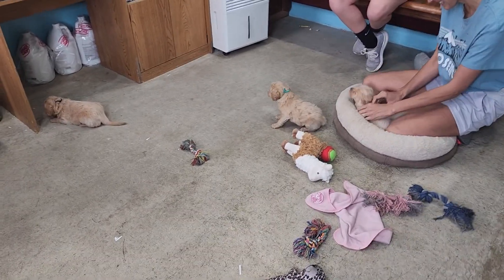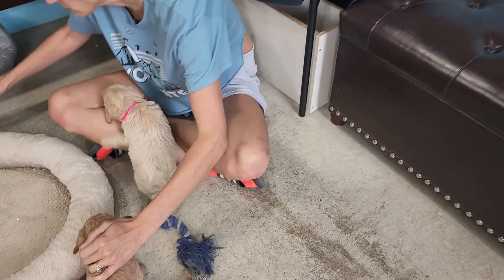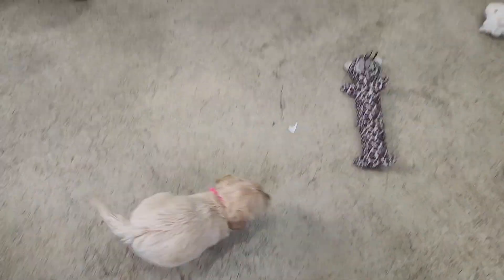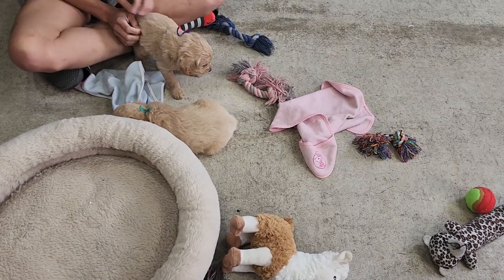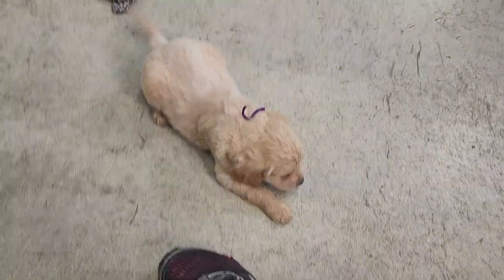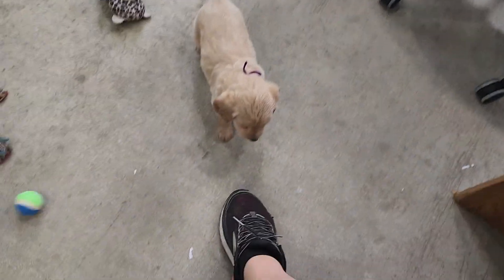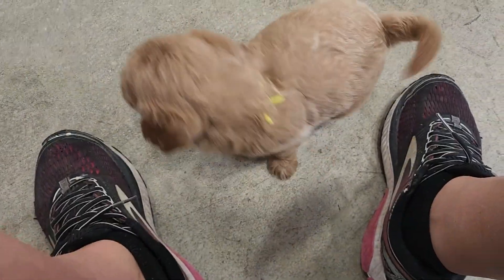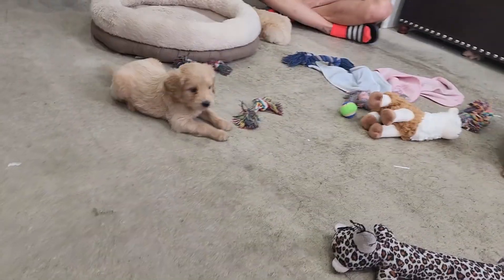Daisy&Nacho girls 5weeks